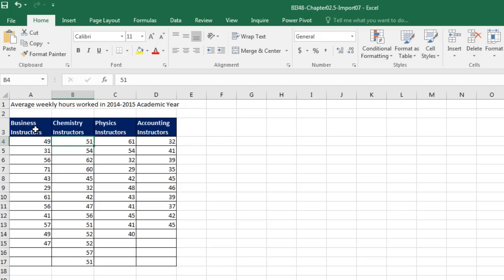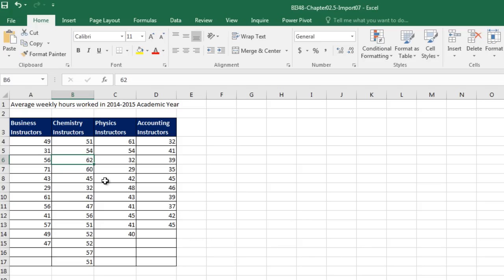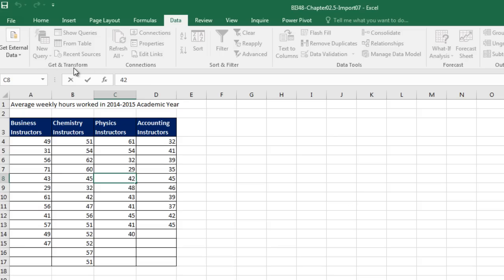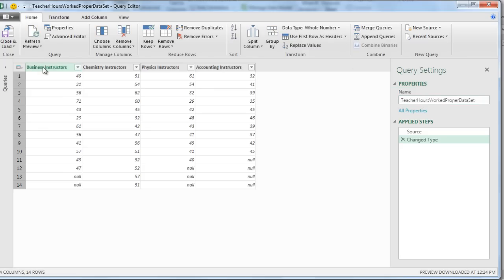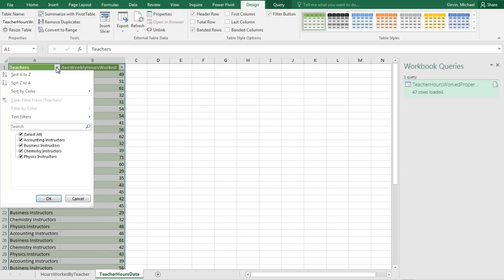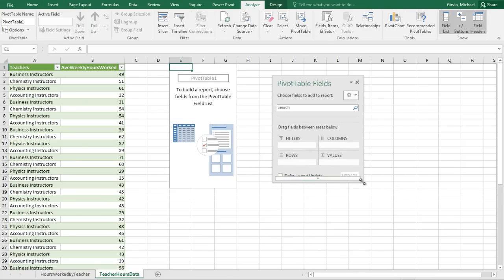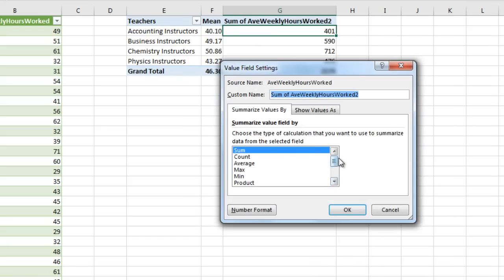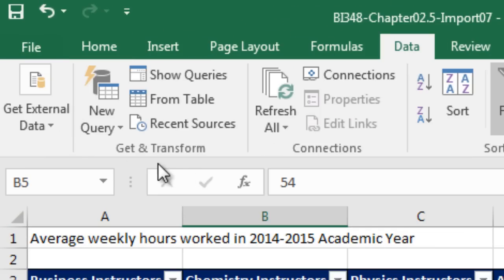Basic Excel Business Analytics #37: Excel 2016 Data Tab, Get & Transform: Unpivot feature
Learn about using the Unpivot feature in Power Query to take four separate columns of numbers with columns headers that are criteria and convert it into a proper data set with a column for the criteria and a column for the numbers, and then build a PivotTable to calculate the Mean and Standard Deviation for average hours worked per week for different categories of teachers:
1) (00:21) What is Unpivoting?
2)  (01:36) Where is Power Query in Excel 2016? It is here: Excel 2016 Data Tab, Get & Transform group
3)  (02:17) Must Convert the data to an Excel tablwe before we can import it into the Power Query Editor.
4) (02:44) Use Get & Transform to Unpivot data
5) (03:43) Close and load to sheet
6) (04:02) With the proper data set we can sort or filter
7) (04:29) PivotTable to calculate the mean and standard deviation
8) (06:16) Summary